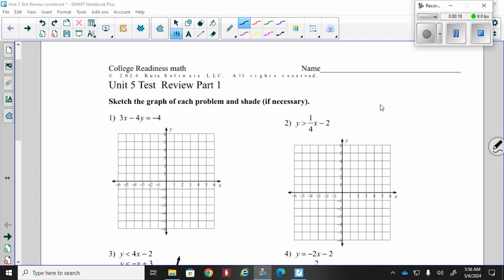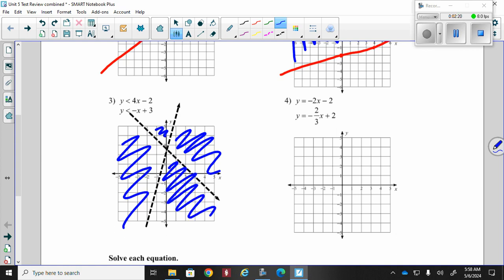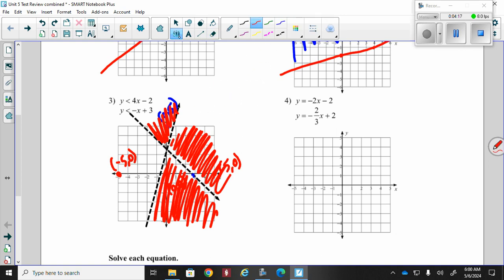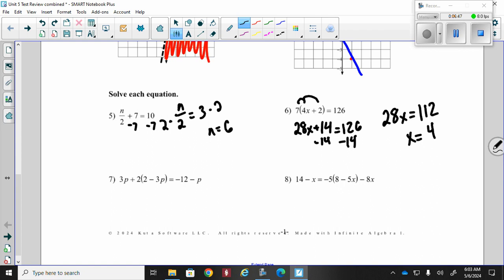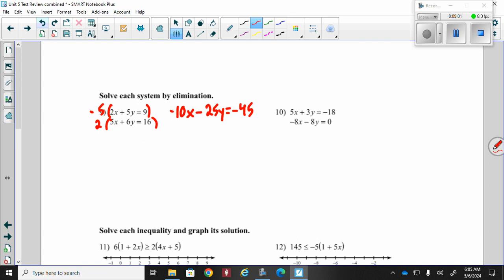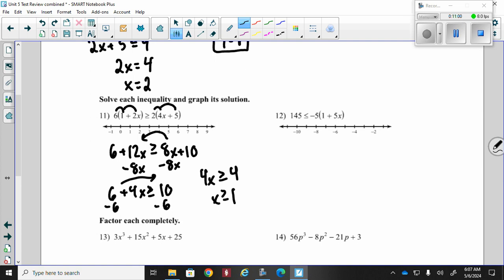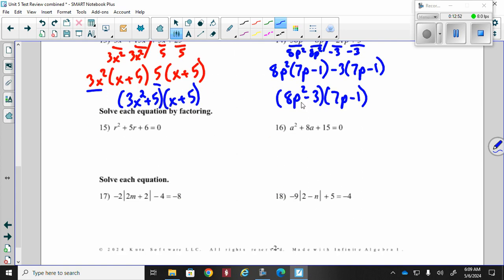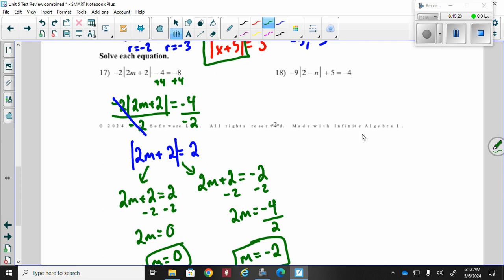Unit 5 Test Review Part 1